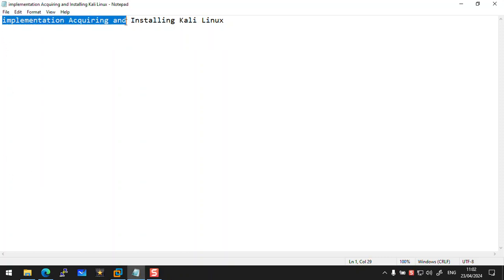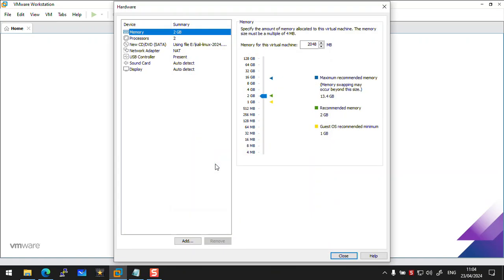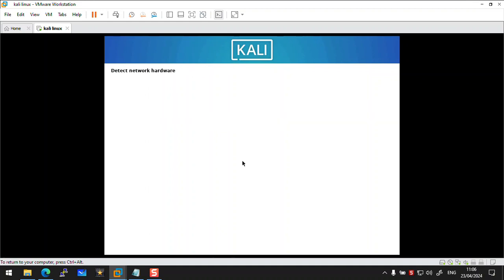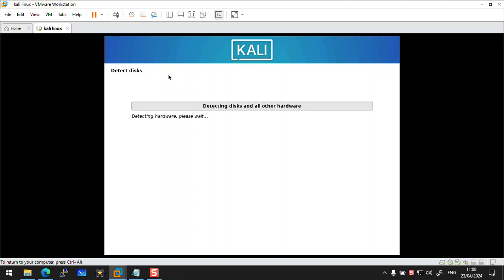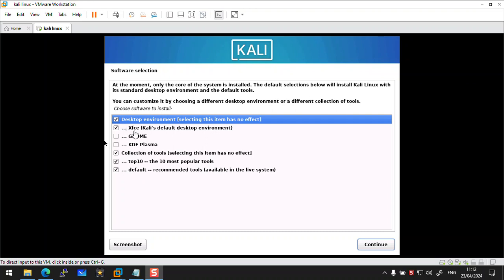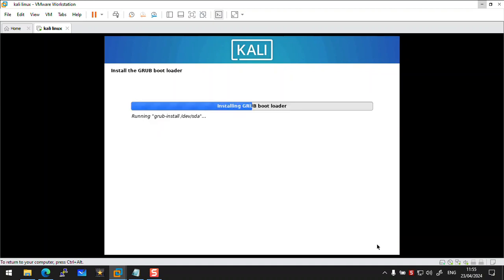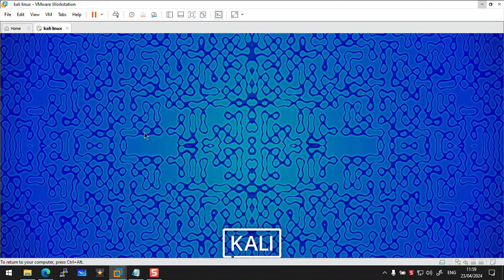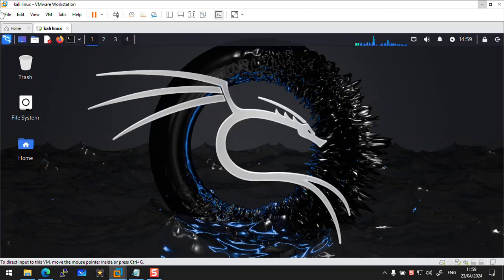implementation Acquiring and Installing Kali Linux